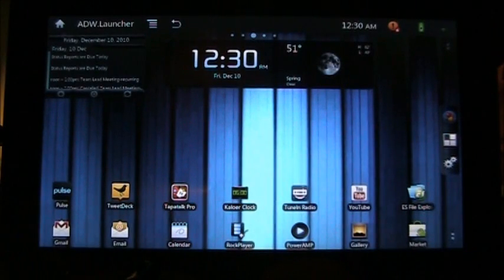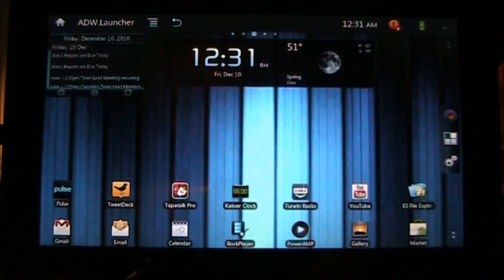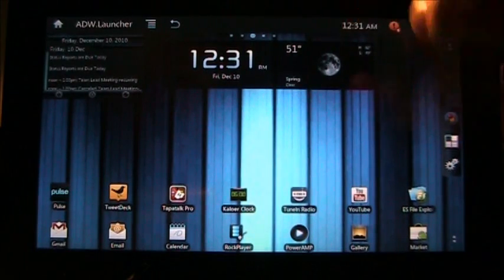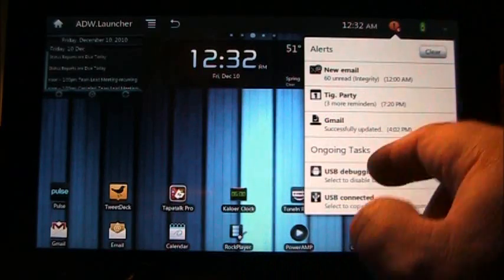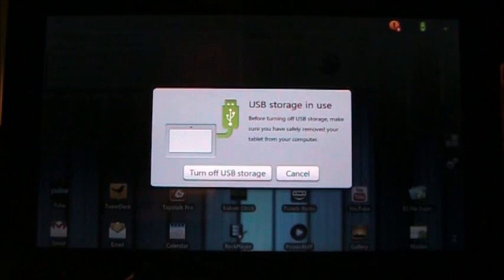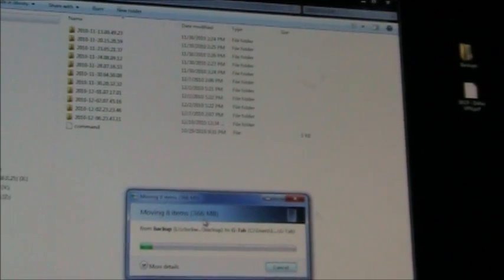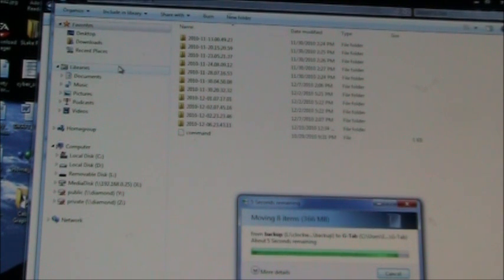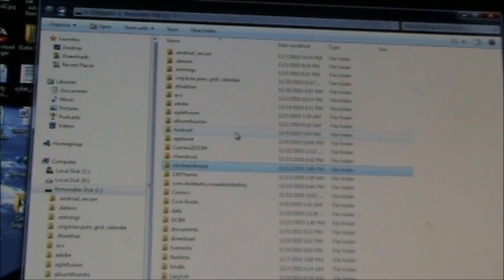Viewsonic G-Tablet G-Tab GTab TnT Lite 2.20 Notification Bar ADW Launcher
In this short video, I talk about the notification bar, ADW Launcher, and I show how to remove/save backups from Clockworkmod.